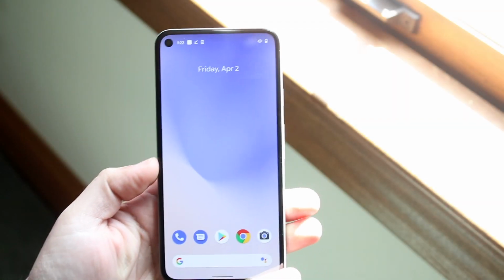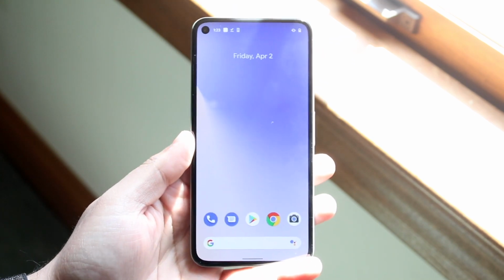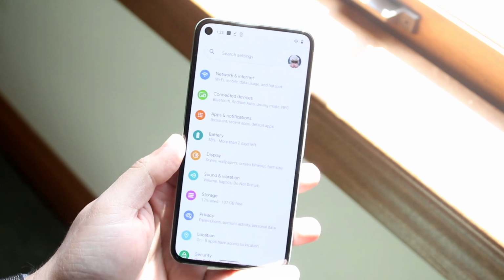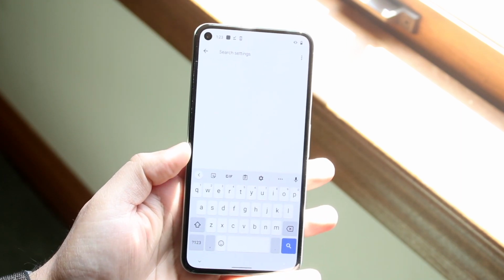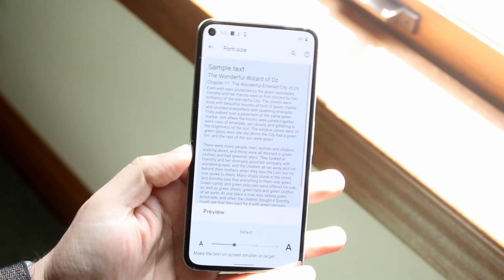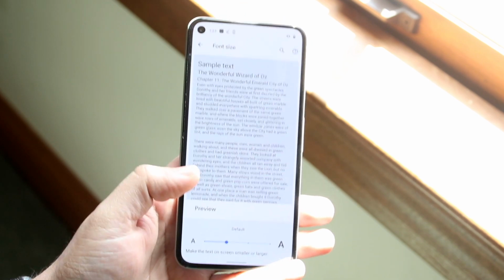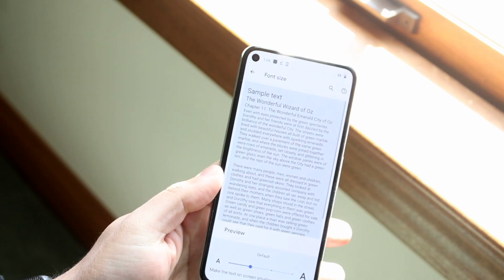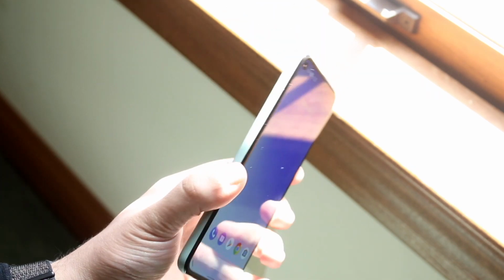How To Change Font Size On ANY Android! (2021)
Here is exactly How To Change Font Size On ANY Android! (2021)